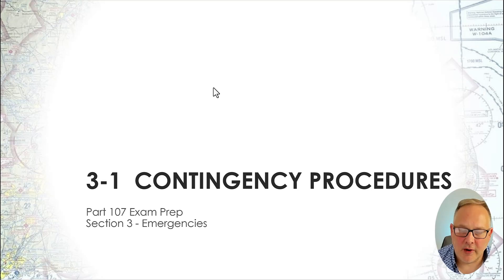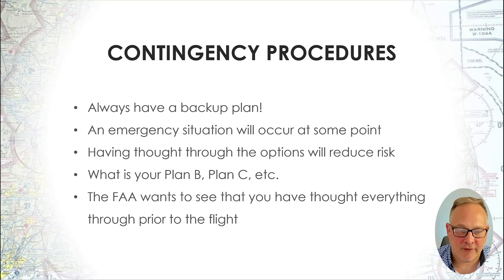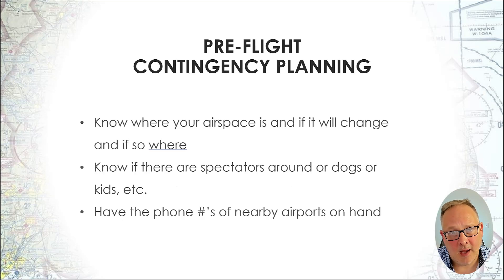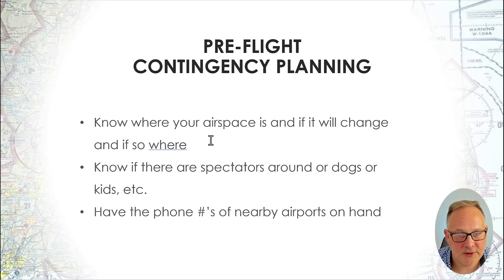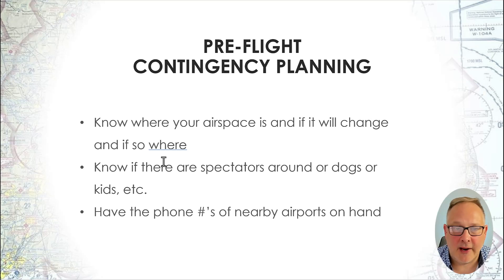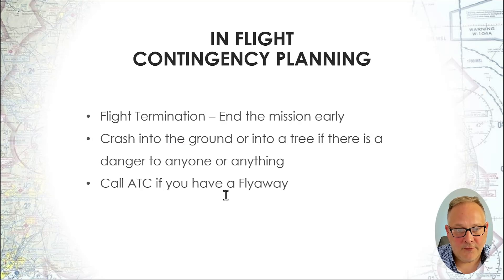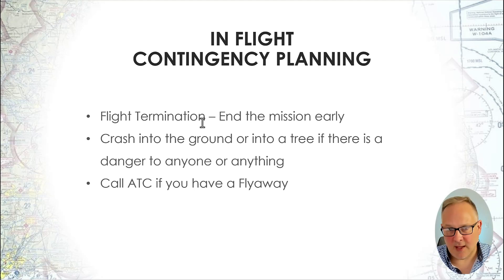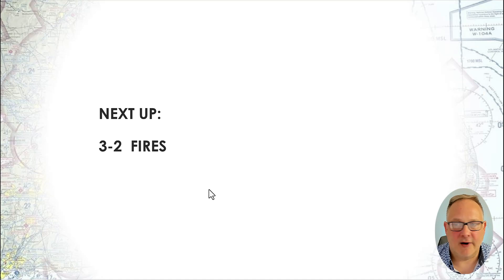Contingency Procedures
This is a preview video for my course on how to pass your FAA Part 107 Unmanned Aircraft (Drone) exam. The course prepares aspiring drone pilot to pass the exam while also giving practical tips on being a safe drone pilot.